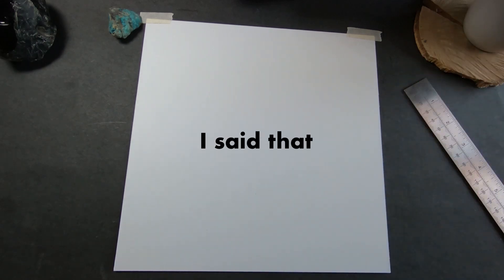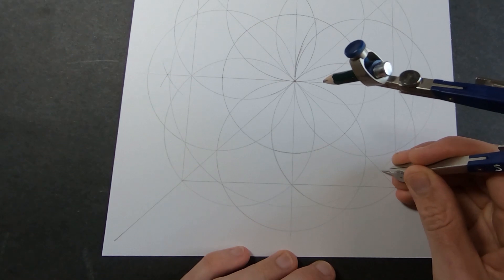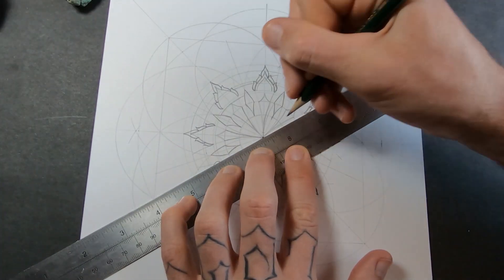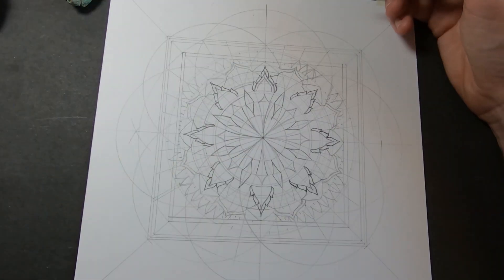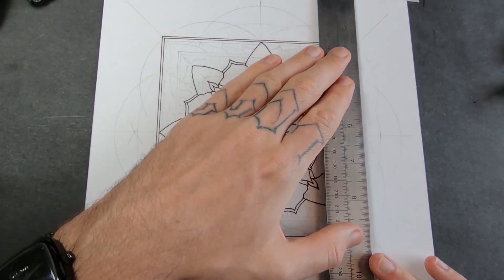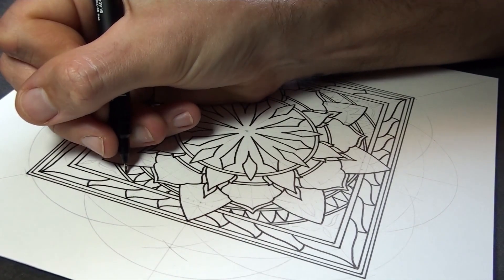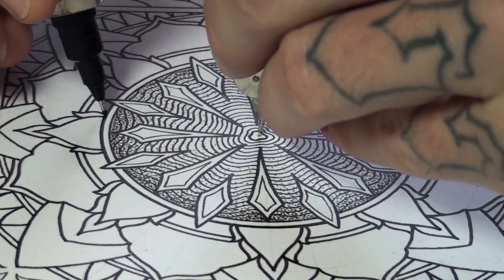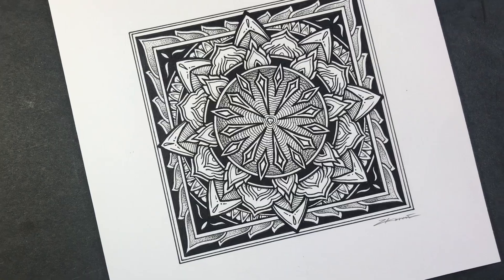I thought I drew a lot of mandalas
Chapters:
00:00 Intro
00:49 A square mandala?
03:30 Where's my B?
06:13 Is it getting too complicated?
09:30 Ink
10:53 Hashtags
15:14 Wobbly blob
18:48 Dreamworld safari